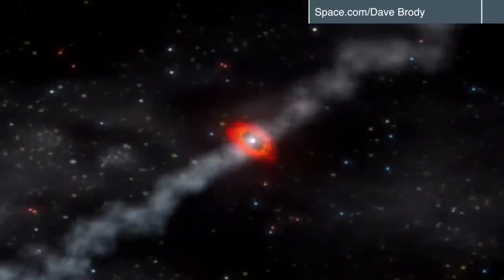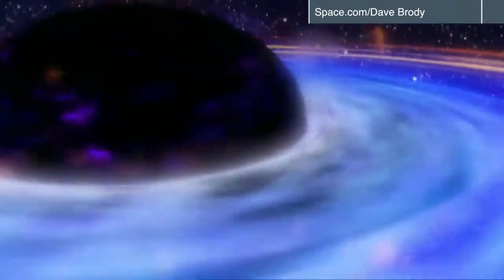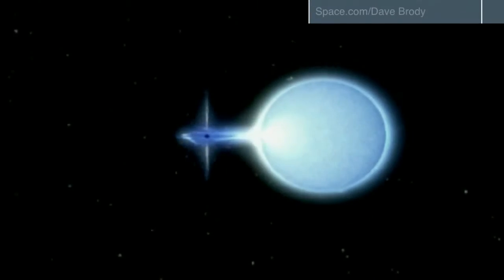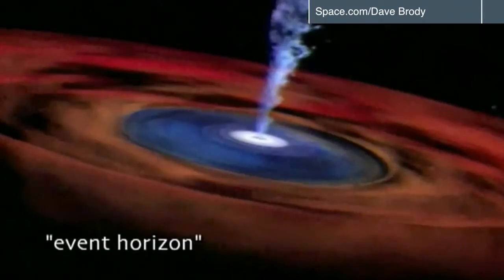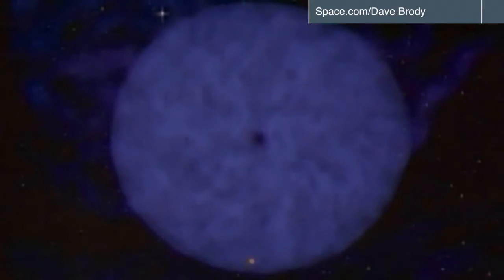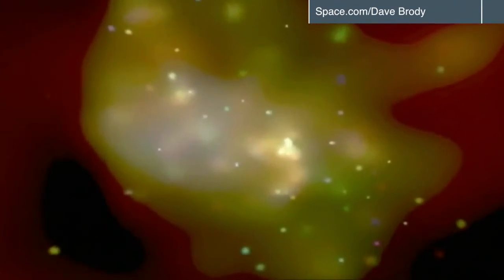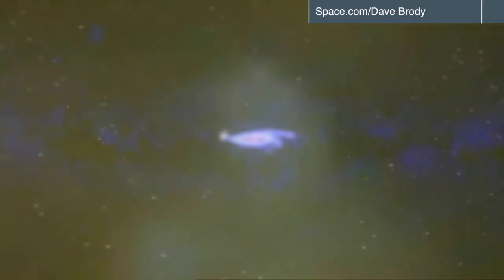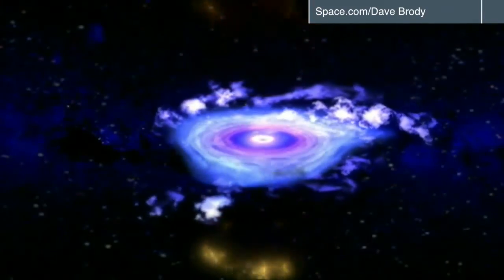Photographing A Black Hole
Scientists around the world are developing a way to photograph the environment surrounding a black hole.